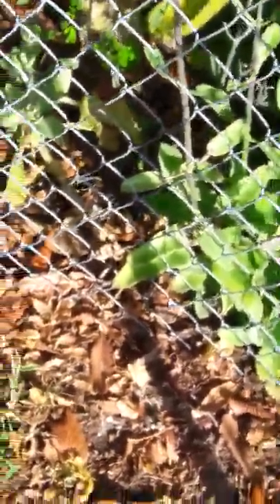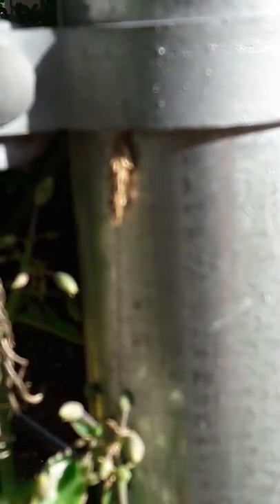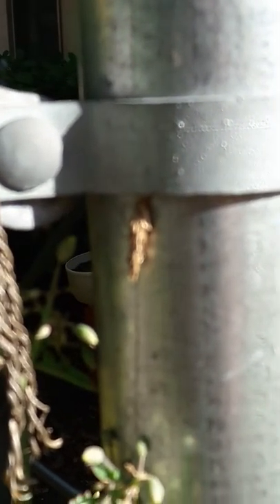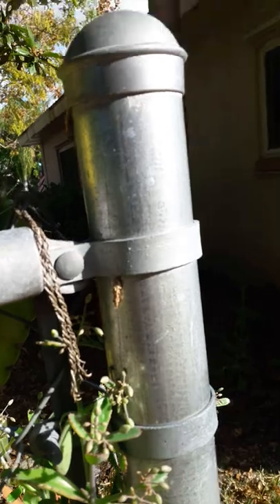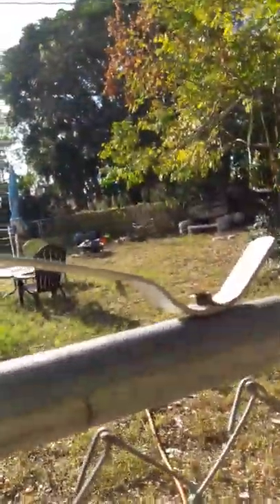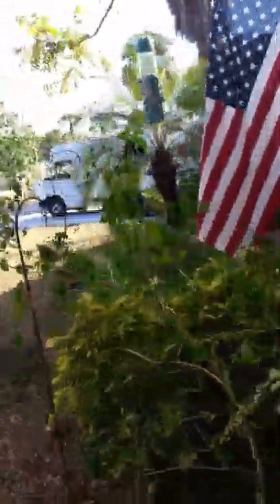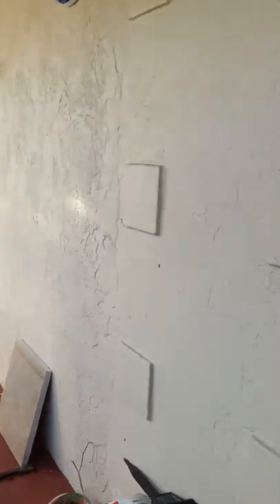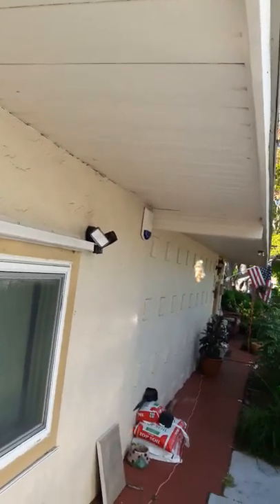Inchworm cacoon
Worm silk